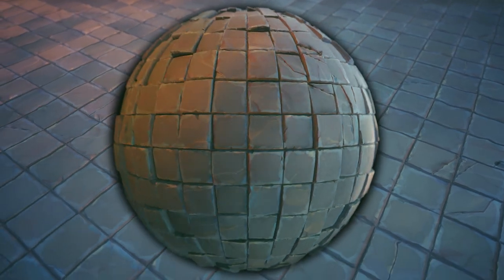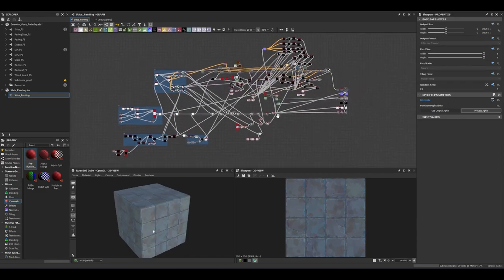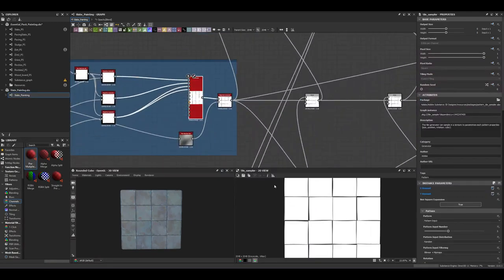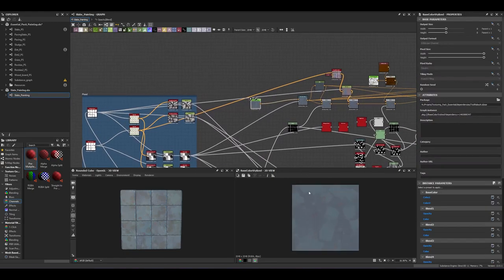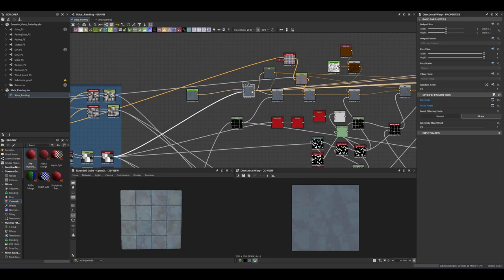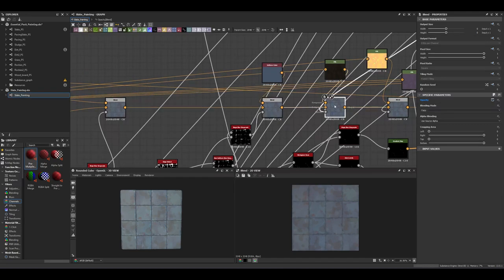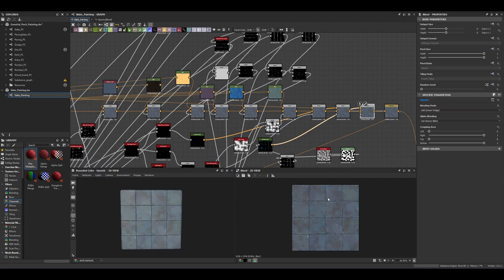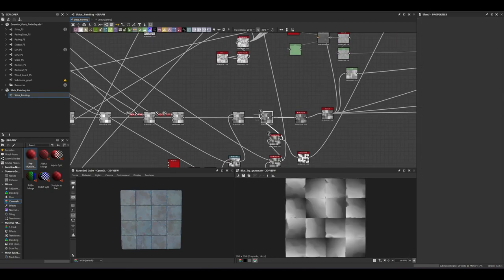Procedural Hand painting - Slabs - Substance Designer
Procedural hand painting Slabs material creation narrated timelapse - Substance Designer

This procedural texture is made with Substance Designer and rendering with Marmoset.